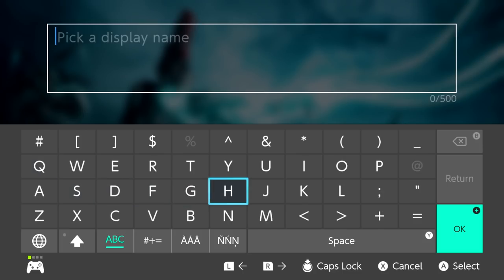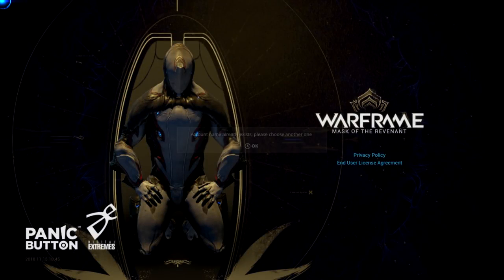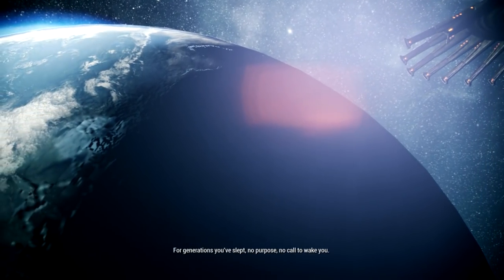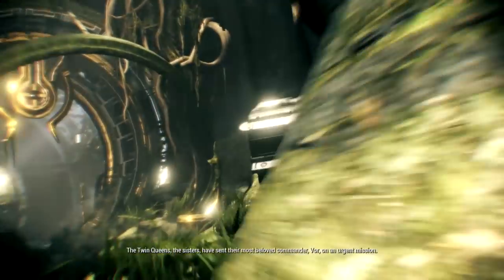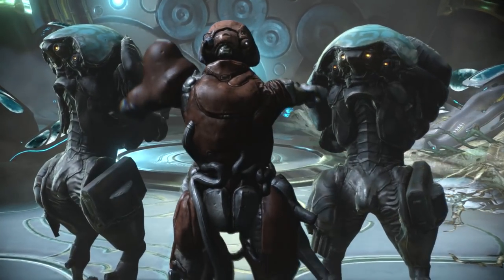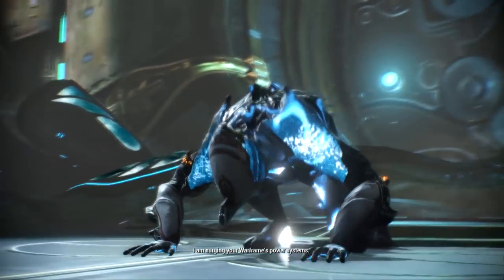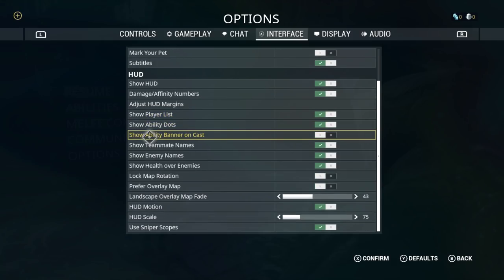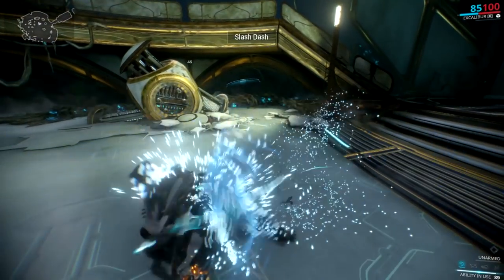The ONLY Joy-Con Drift Fix Your Switch Will EVER Need!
Joy-Con Drift is a real issue millions of Switch owners have dealt with. There are tons of solutions, from air cans and toothbrushes to recalibration and updating your joy-cons firmware. However, these solutions seem to always be temporary. The only permanent solution seems to be to just buy a new stick and replace the old one.

That is until today. I have discovered a method of fixing  joy-con drift that is cheap, effective, and long lasting. Best part is, it doesn't involve taking apart your joy-con, or buying a whole new set!

Get the Fast Drying Electrical Contact Cleaner I used to fix my drifting right

Enter the Nintendo Switch Super Smash Bros.